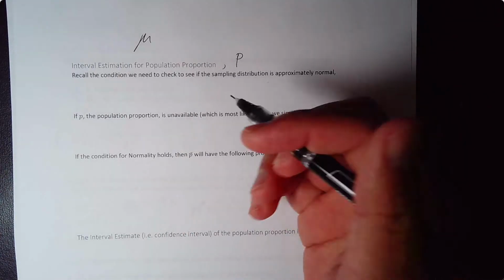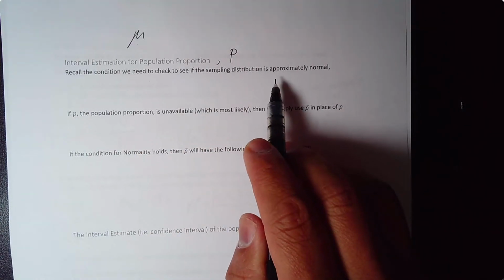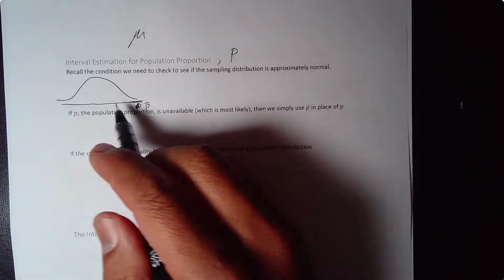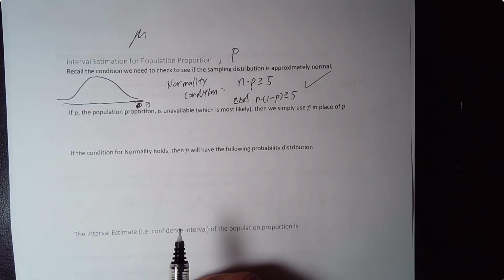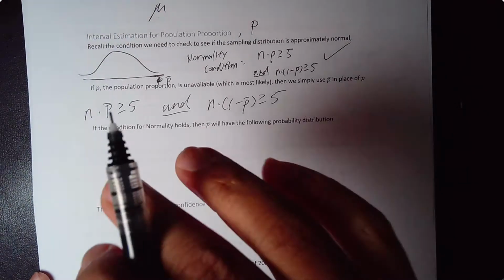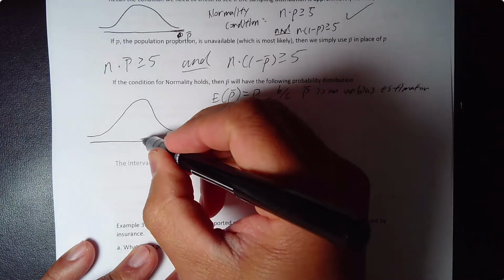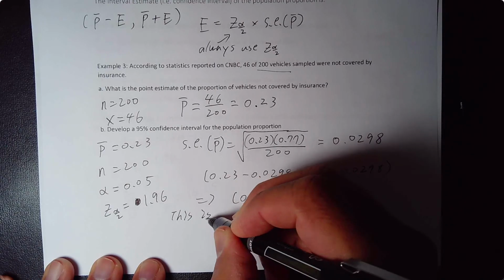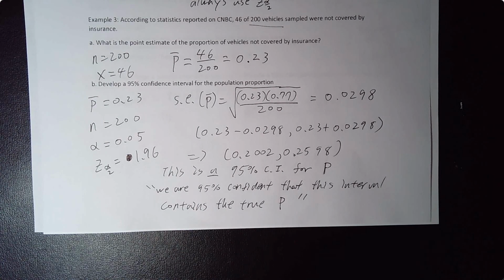HO 8.1 - Part 6 Population Proportion | ECON 5 - Introductory Statistics